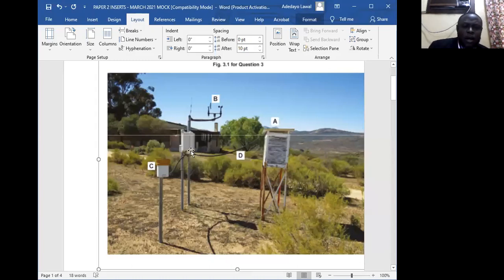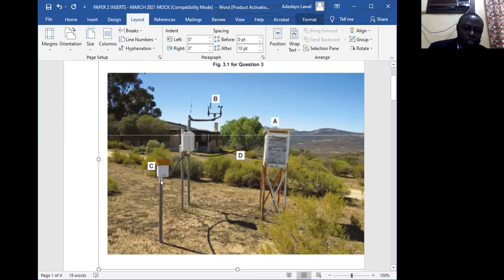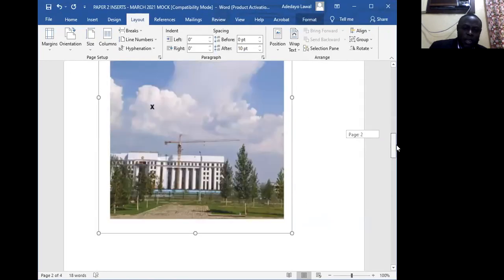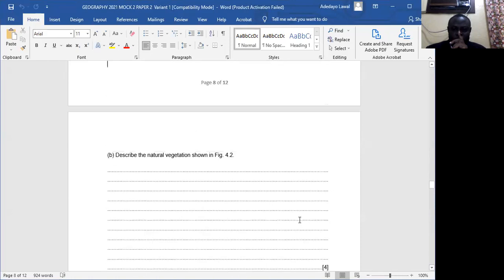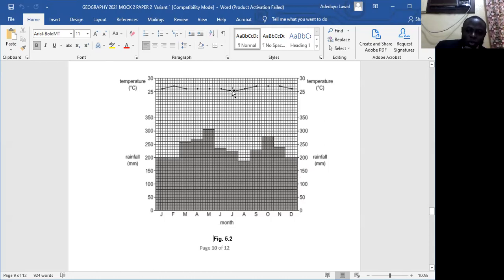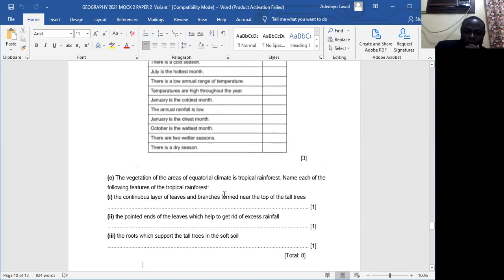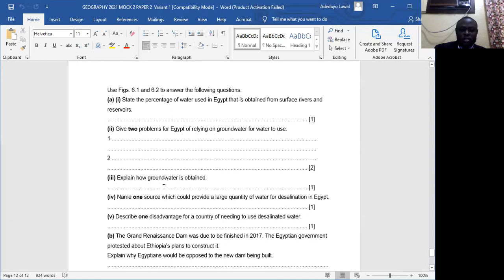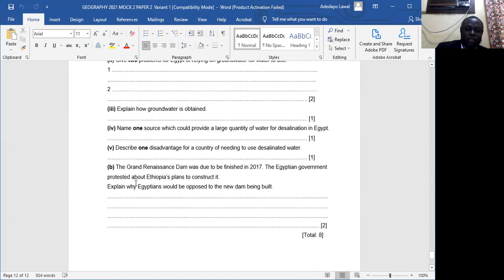Geography IGCSE paper 2 revision (excluding map skills)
A video to help students who plan to write geography exams to revise on some aspects of the subject.